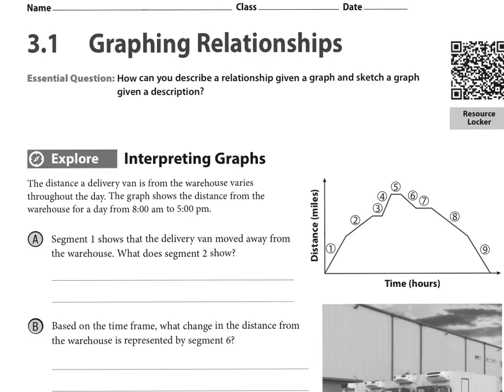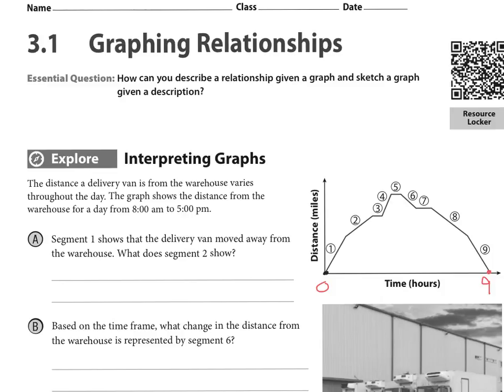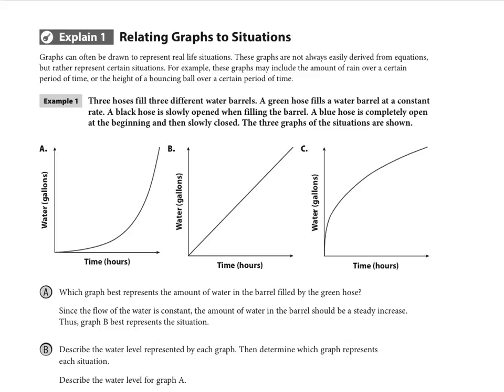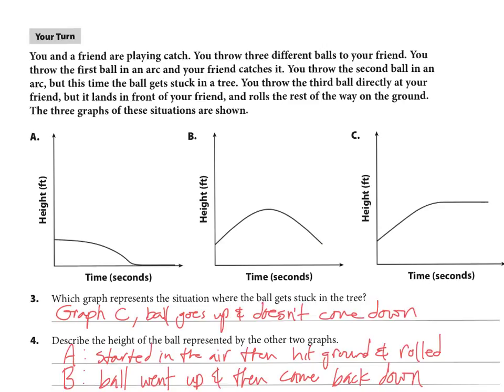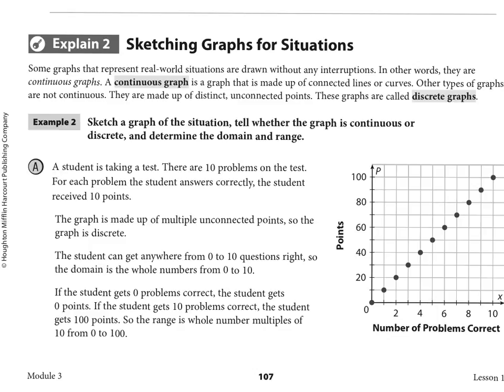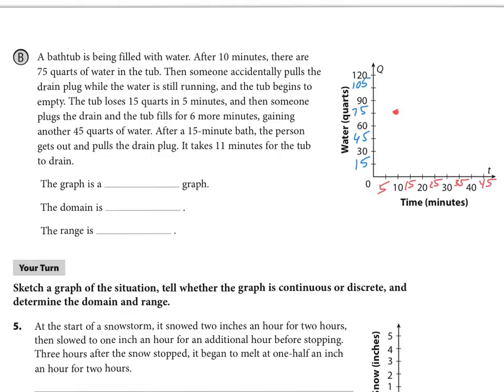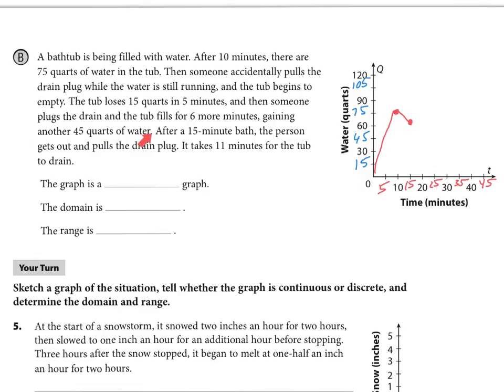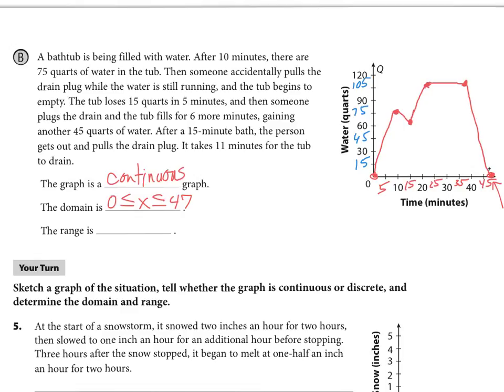Lesson 3.1 Alg 1 Video